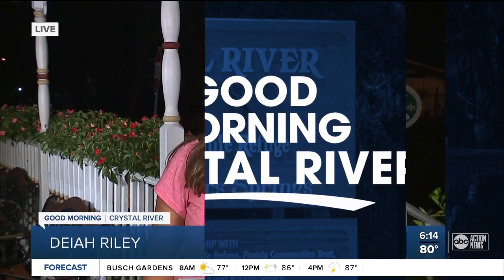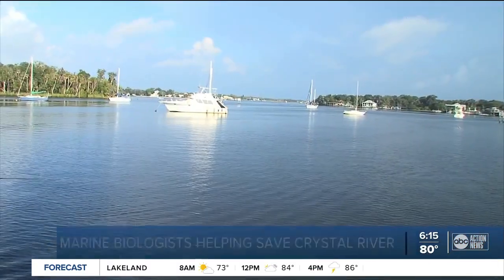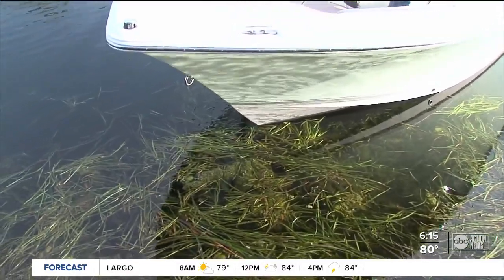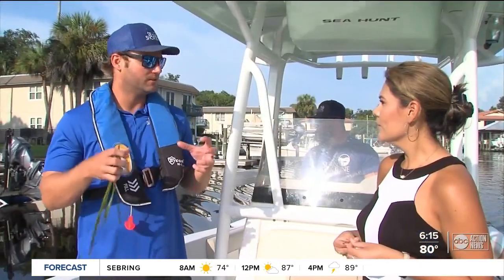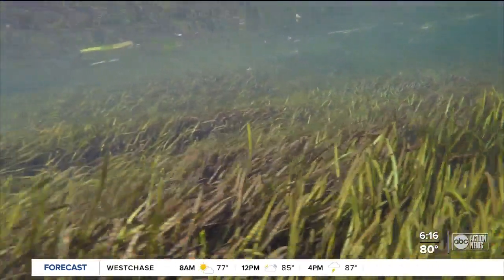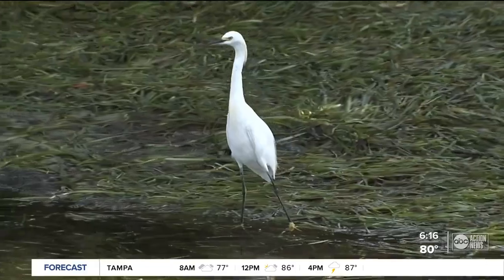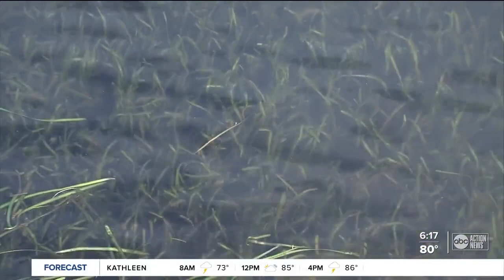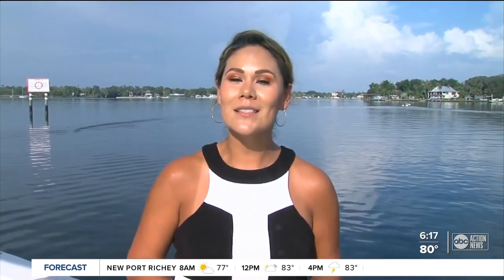Marine biologists helping save Crystal River